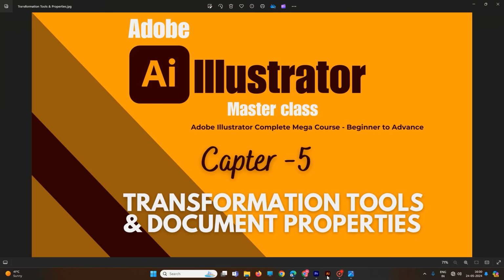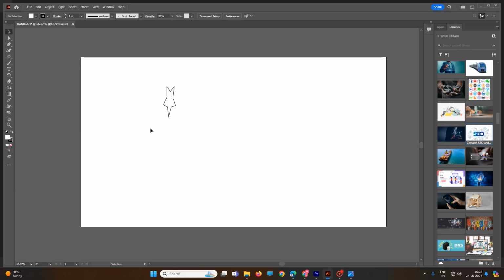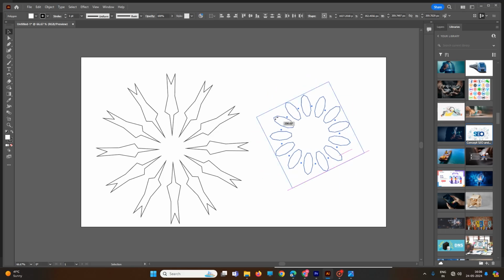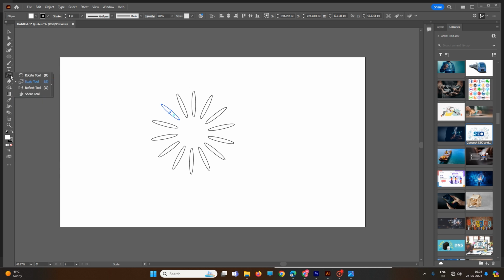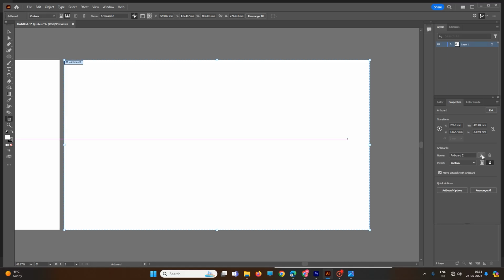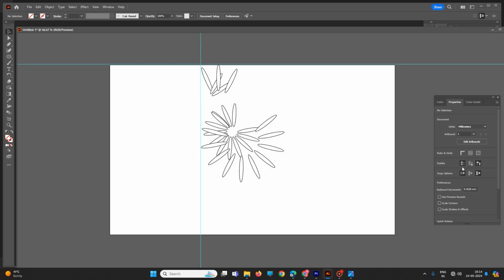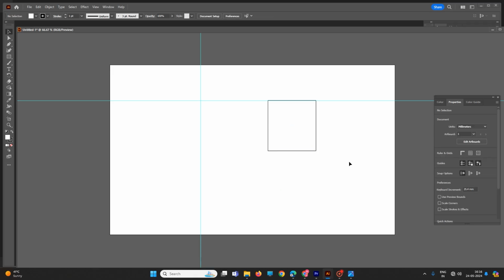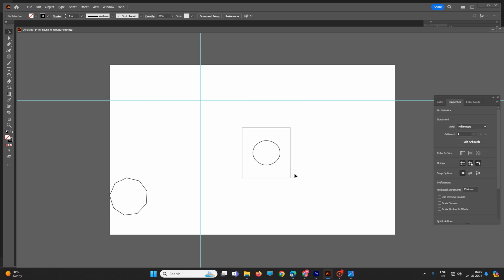👉 Adobe Illustrator Master Class 2026 | Chapter 5 - Transformation Tools & Document Properties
Welcome to Adobe Illustrator Master Class 2026 🚀

In Chapter 5 of this complete Adobe Illustrator course, you will learn how to use Transformation Tools and Document Properties step-by-step in English. This tutorial is perfect for beginners who want to improve their vector editing and document setup skills professionally.

🔥 What You Will Learn:
✔ Transformation Tools Explained
✔ Scale Tool Tutorial
✔ Rotate Tool
✔ Reflect & Shear Tools
✔ Document Properties Setup
✔ Artboard & Grid Settings
✔ Professional Workflow Tips

🎯 Perfect For:
- Beginners
- Graphic Designers
- Vector Artists
- Freelancers
- Students
- Content Creators